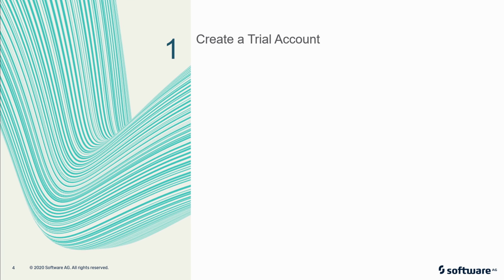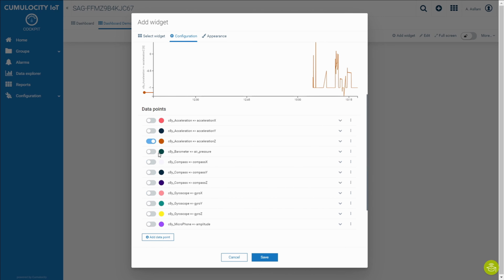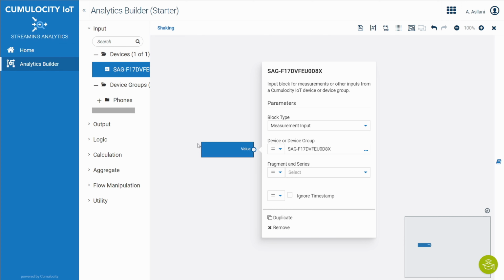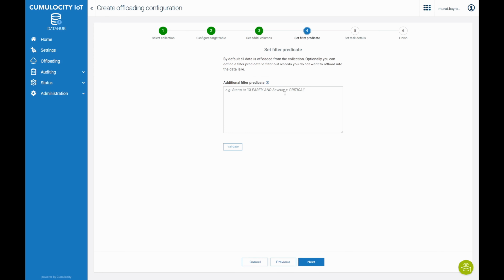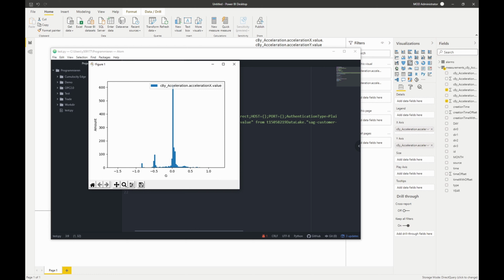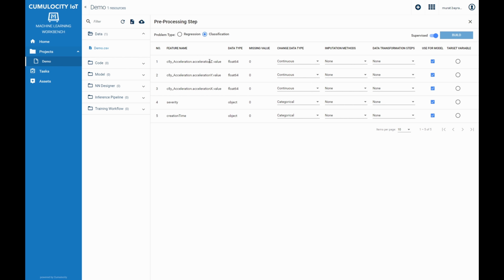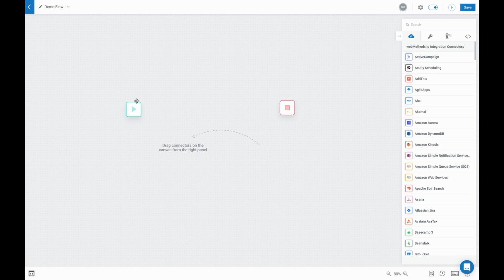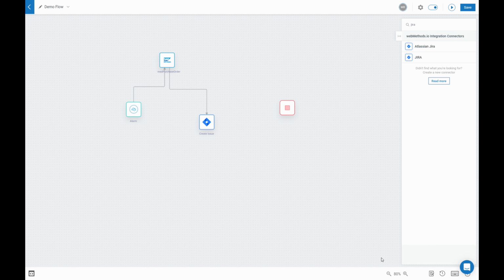Experience IoT Demo for Cumulocity and webMethods.io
In this video, we want to guide you through the first and also the big picture steps of how an IoT Platform can help to improve daily life and work. Besides creating an own Tenant and connecting devices we are going to demonstrate how simple customized dashboards and analytics rules can be created via drag and drop.